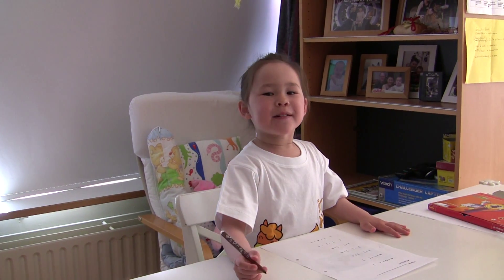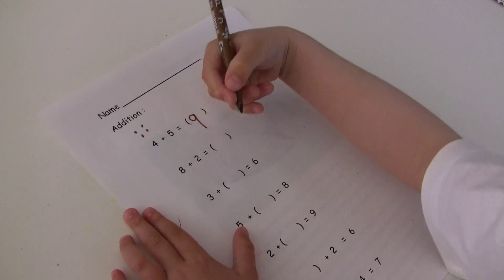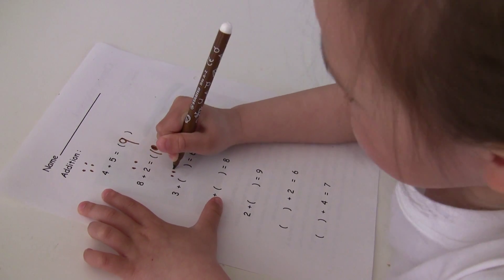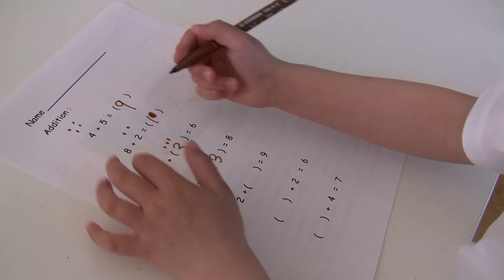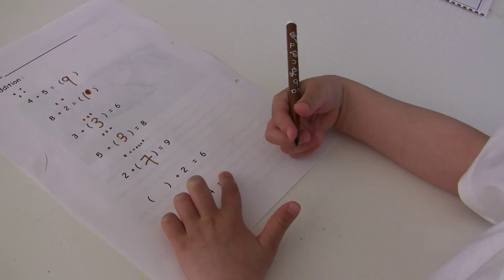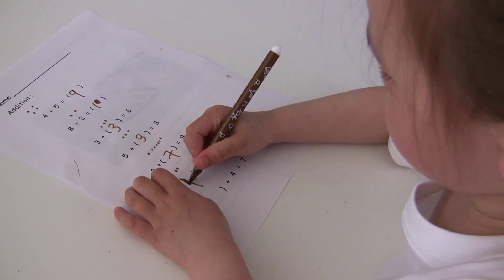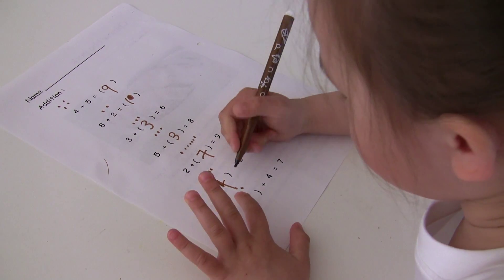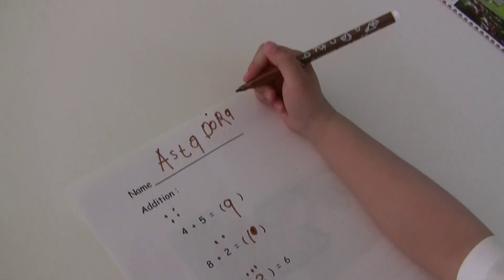Addition Math Teaching by Asta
Asta has started with simple addition math when she was 4 years old. Today , she is almost 4.5 years old and  she can solve simple addition math ..